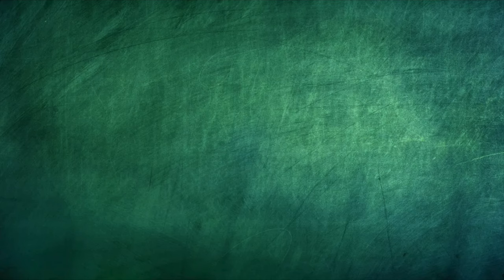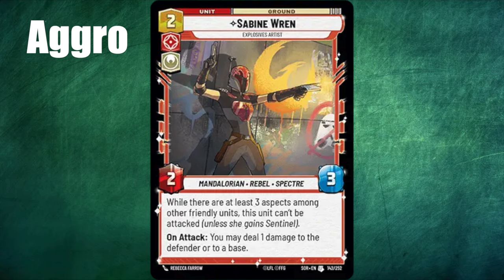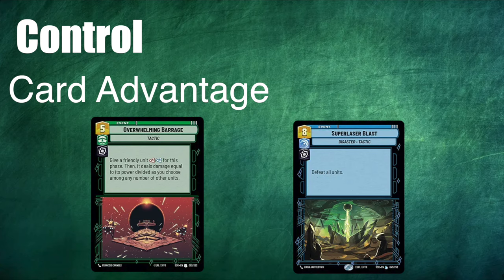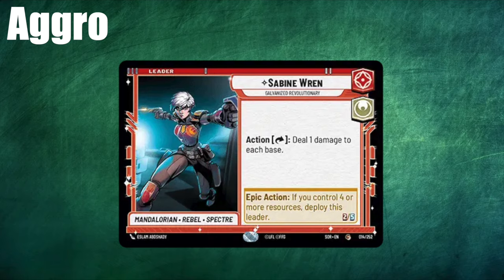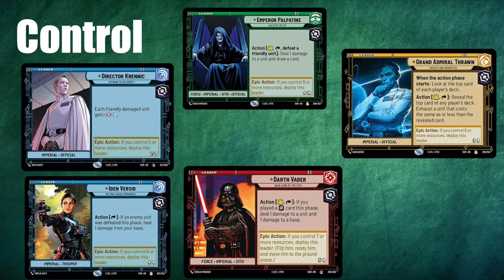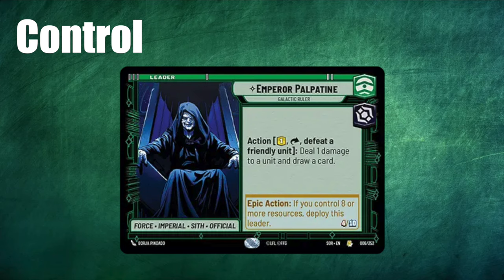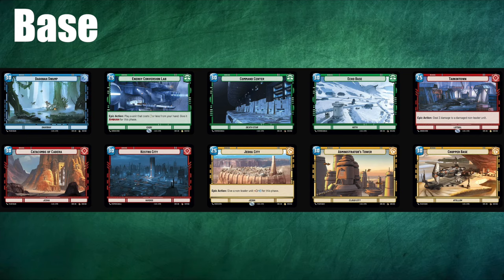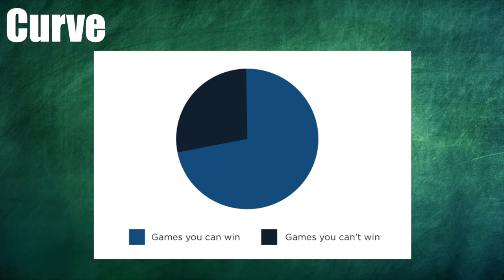Deckbuilding 101: Beginner's Guide to Star Wars Unlimited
In this video I go over some of the ways to get into deck building and how to start building your own decks in Star Wars Unlimited, with a discussion on which leaders are suited to different styles!

This is mostly aimed at those who don't have much of a background in playing competitive trading card games, but intermediate level players can get a refresher as well, plus I play some nice KOTOR music in the background so anyone can get something from this!

TIMESTAMPS:

00:00 Introduction
05:12 Aggro
07:16 Control
10:12 Midrange
11:02 Everything else